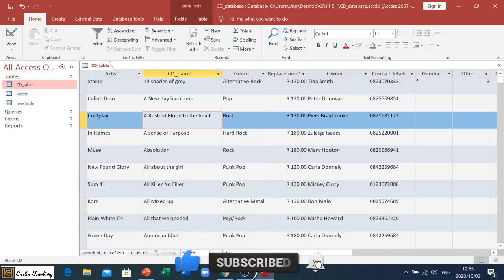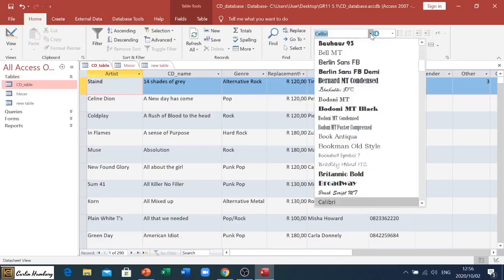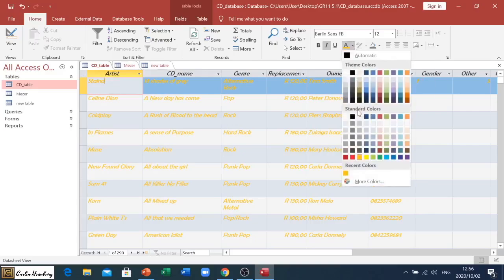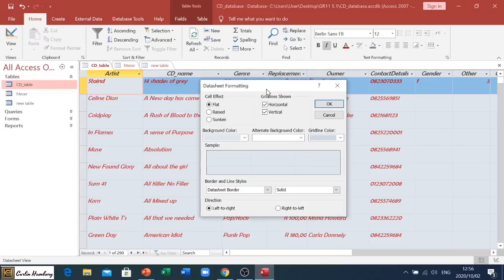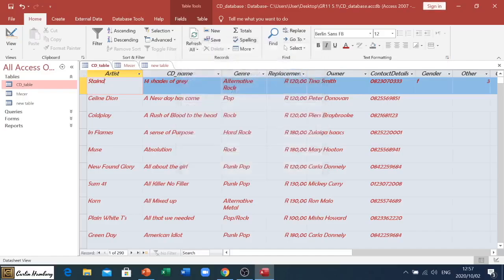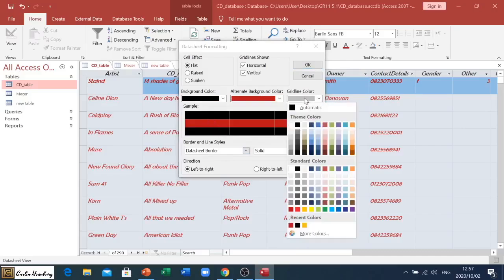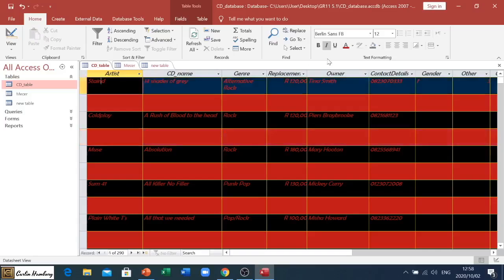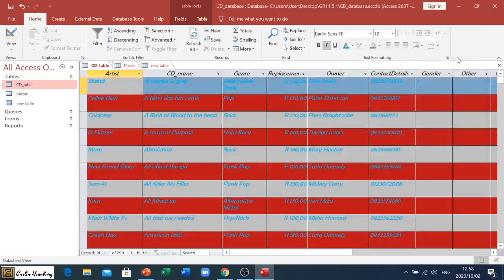Changing the Table Appearance in MS Access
In this video, we'll show you how to change the appearance of your MS Access table. by changing the look and feel of your table, you can make it easier to understand and use.

If you're struggling to understand your Access table, this video is for you! By changing the appearance of your table, you'll make it easier for yourself to use and understand. We'll show you how to do this in easy steps, so you can start using your Access table to its full potential!